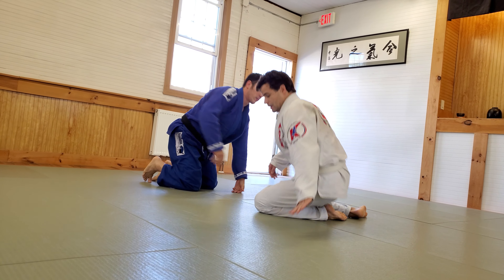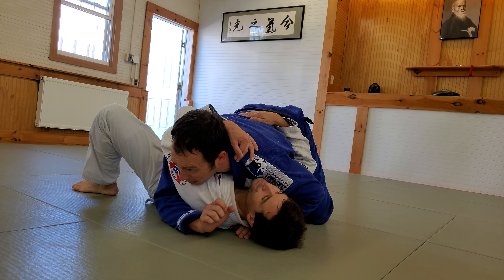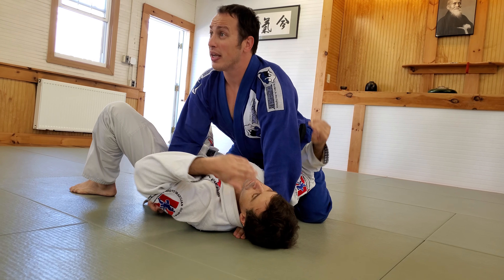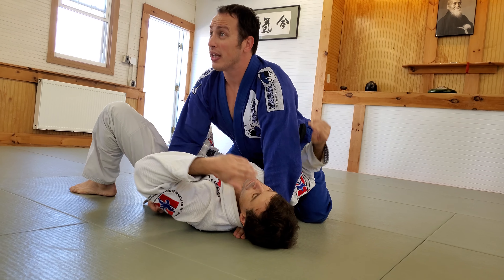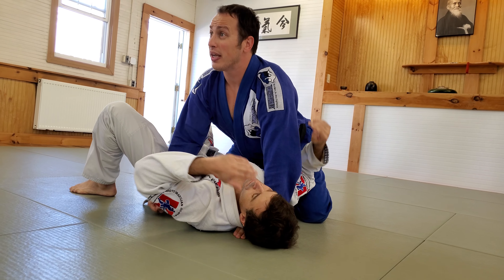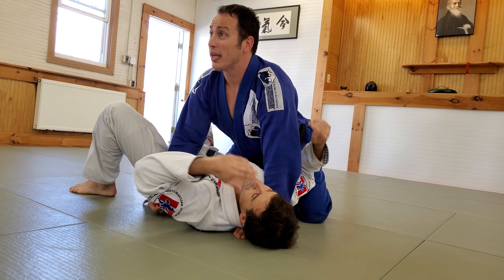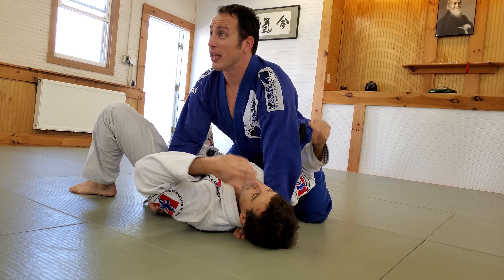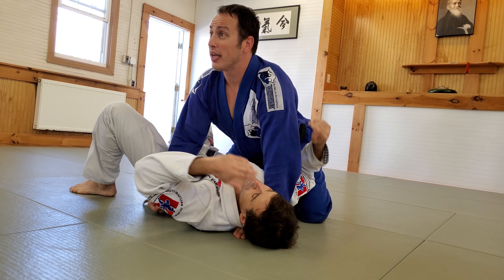Mount Escape for Self Defense or MMA